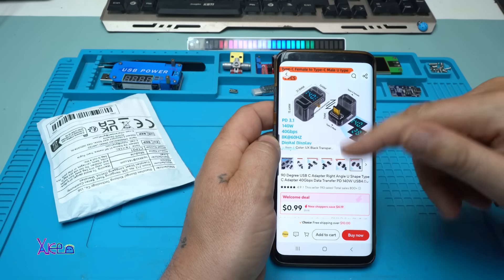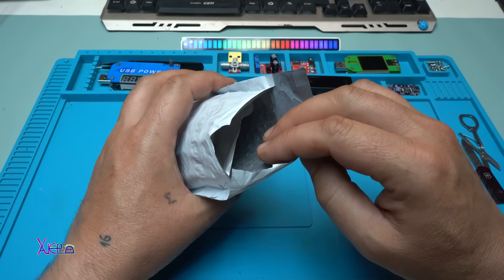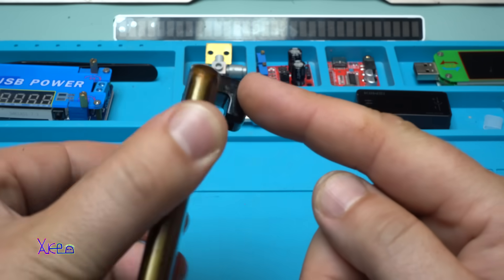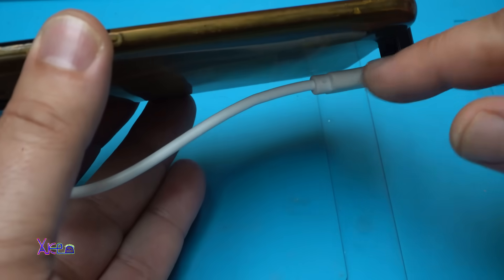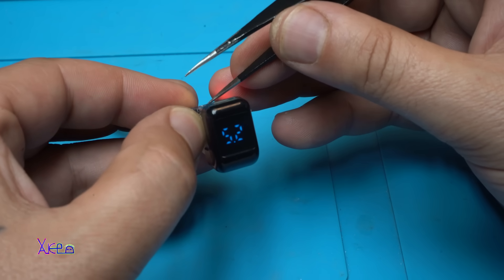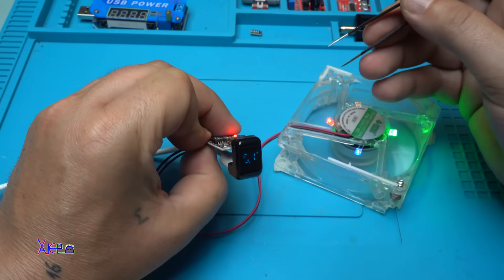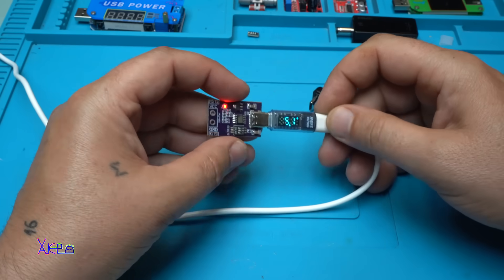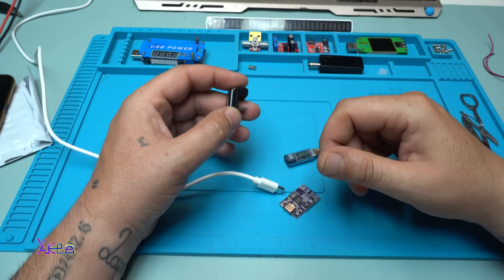Can a $1 Aliexpress Module Really Do This?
USB C Adapters U-Shape Adapter Type C to Type C Male 40Gbps Digital Display Fast Data Charging Adapters for iPhone.

PD/QC/AFC Fast Charge Decoy Trigger Type-C Decoy Module Board with DIP Switch 5V 9V 12V 15V 20V Fixed Voltage Output.

RGB acoustick dazzle colour light with 12 modes and 18 patterns,rechargeable,type c,microphone sense.
Aliexpress link to product.
Second link for RGB music level meter